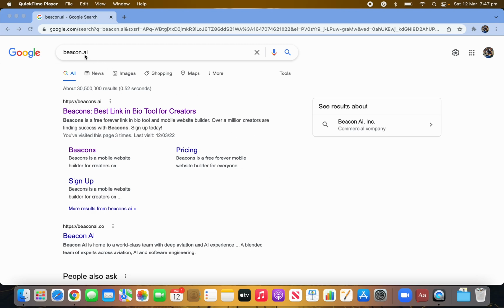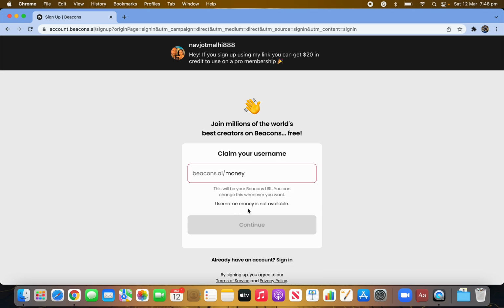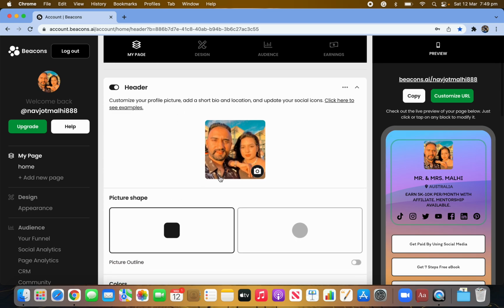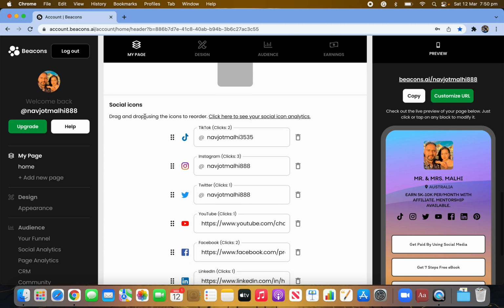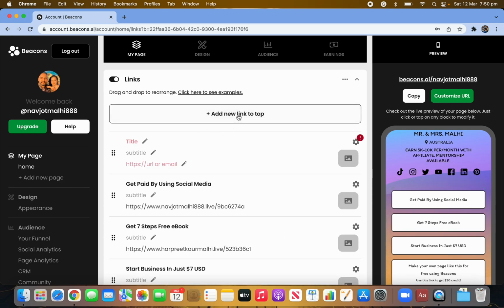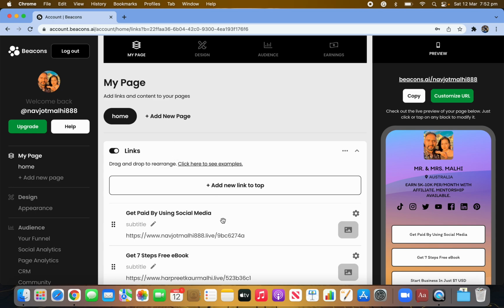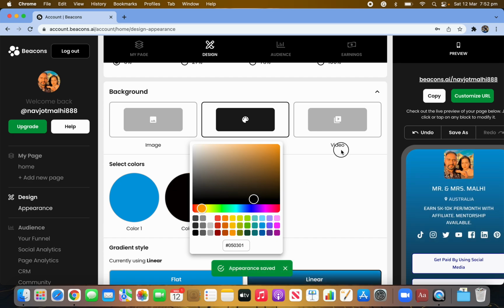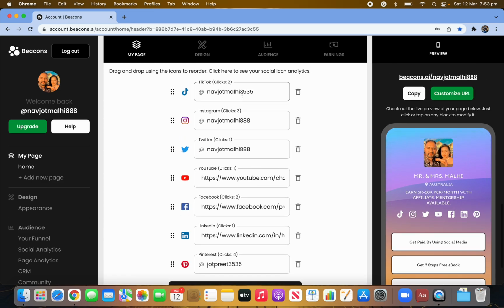BEACONS.AI TUTORIAL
✅ WIN $500 USD BY JOINING 3 DAY CHALLENGE FOR JUST $7 USD

🔥 WE ARE DOING FREE MENTORSHIP FOR OUR STUDENTS ONLY.

🖥️YOU CAN FOLLOW US THROUGH SOCIAL MEDIA🖥️